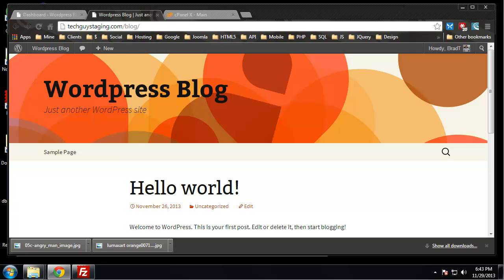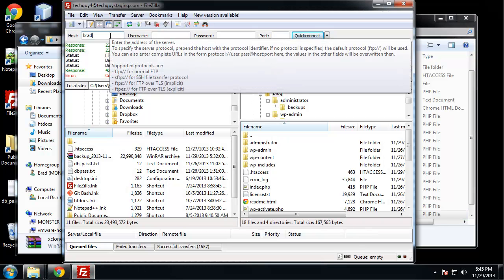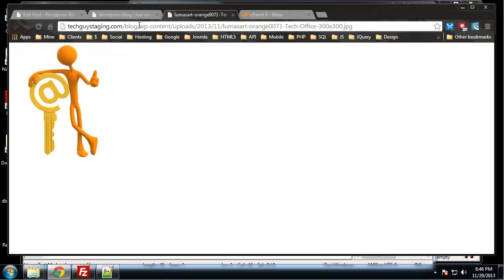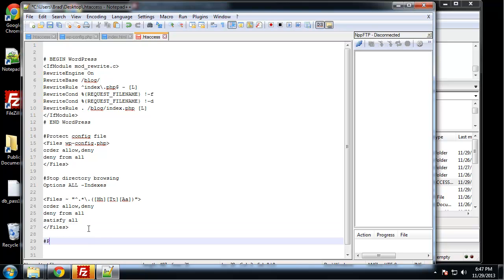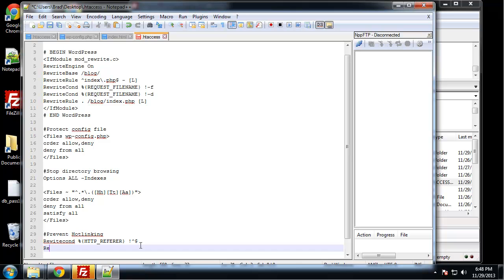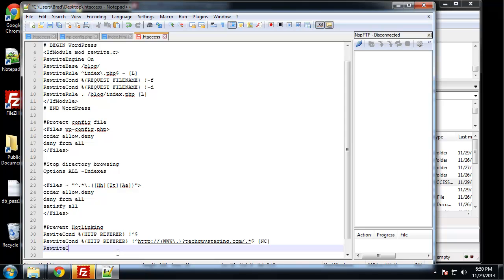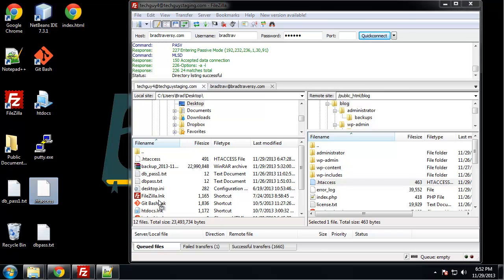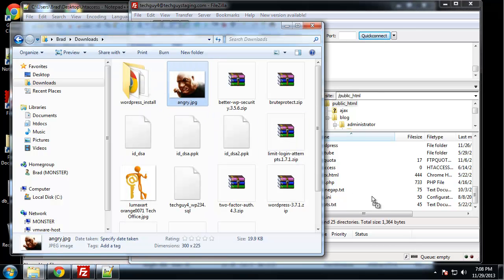Learn Complete Wordpress Security - Chapter 15 - Prevent Hotlinking